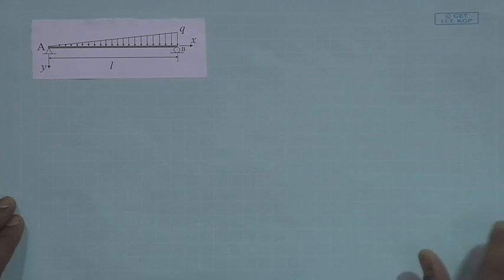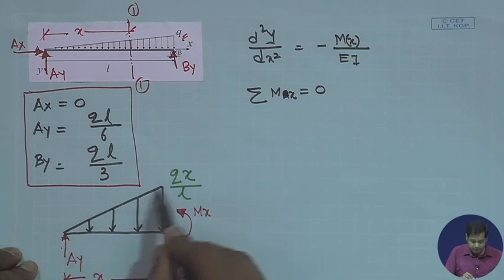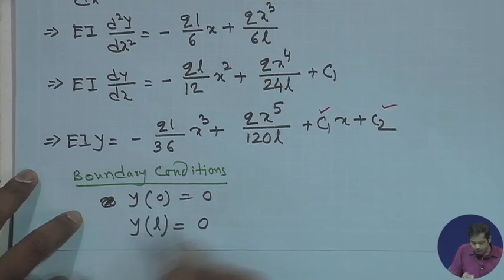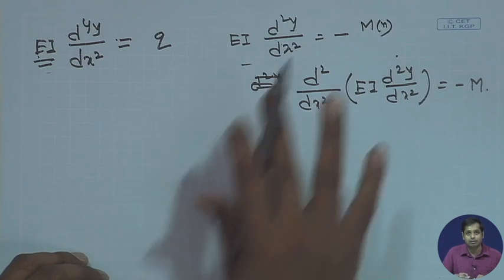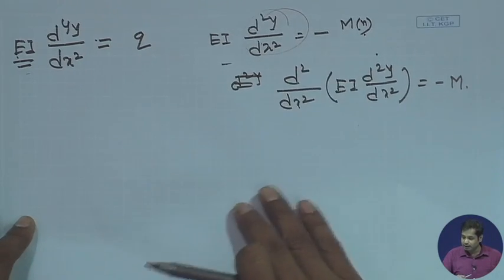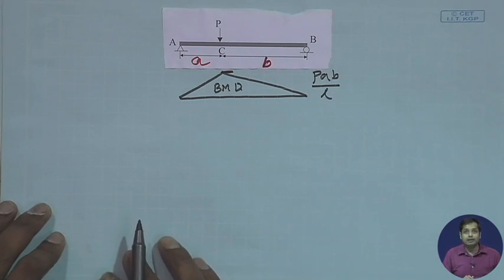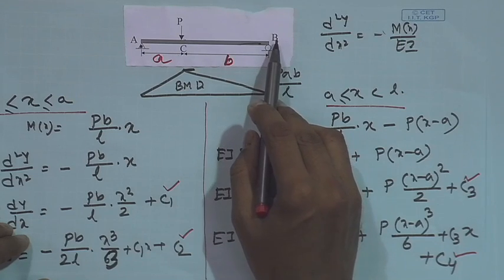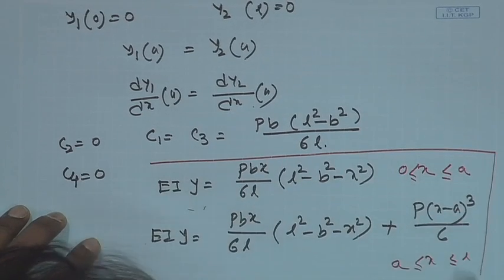Lecture 19 : Deflection of Beams and Frames (Contd.)